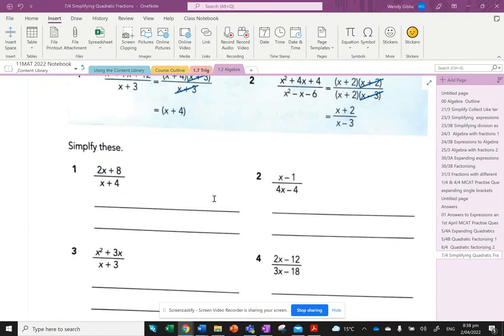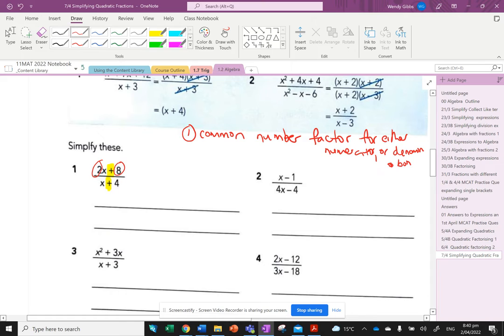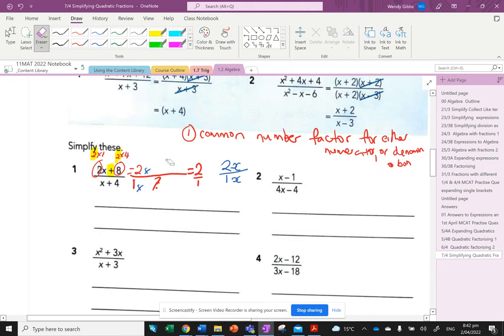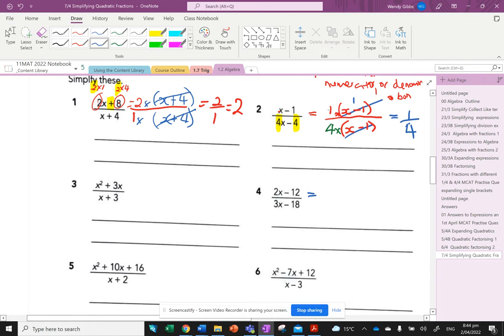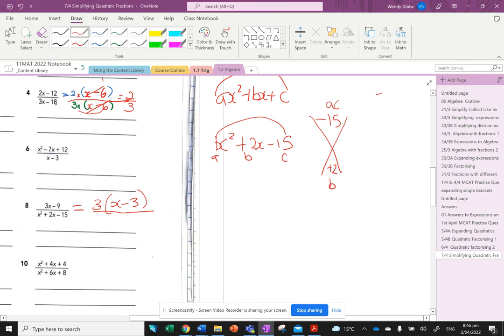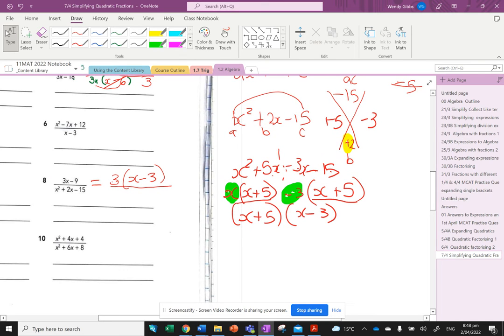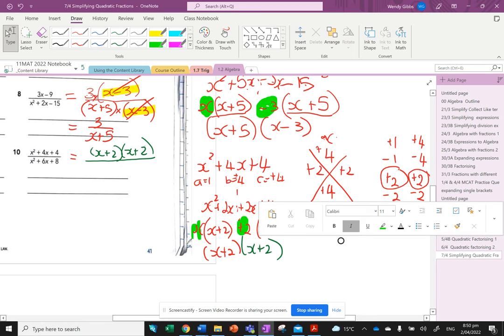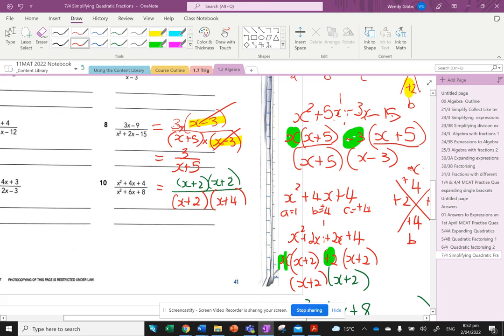quadratic fractions p41